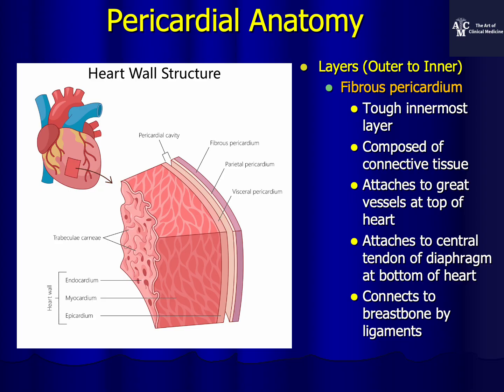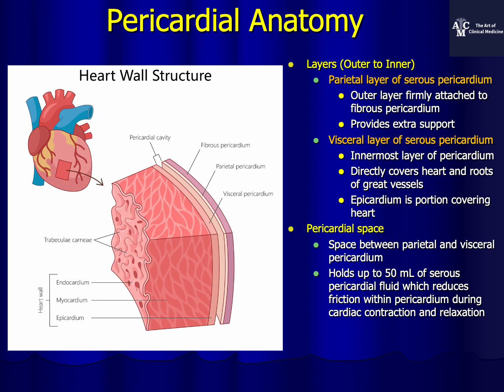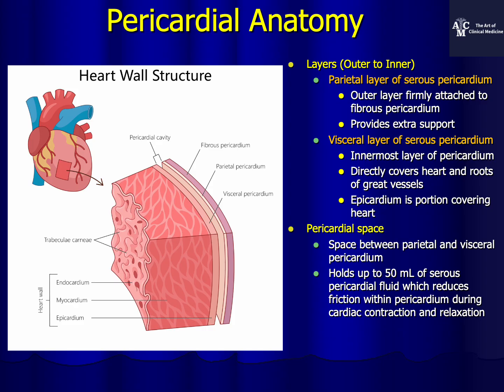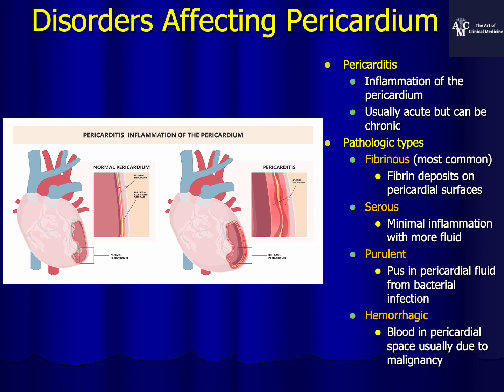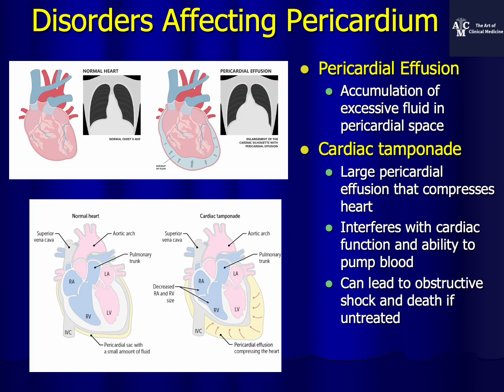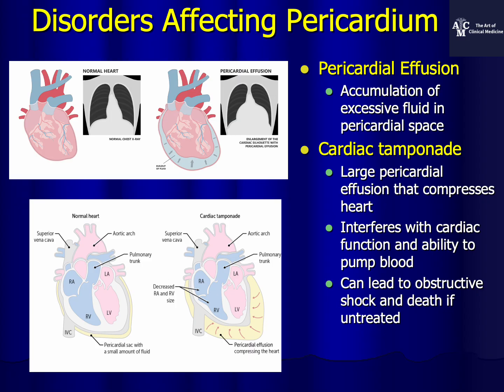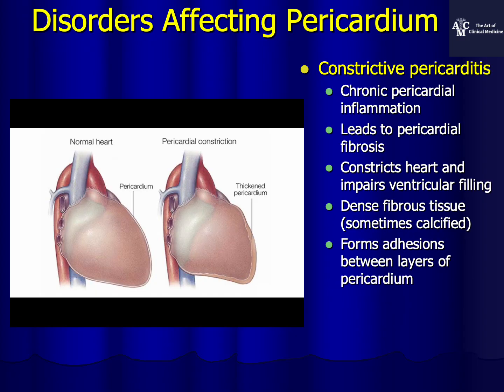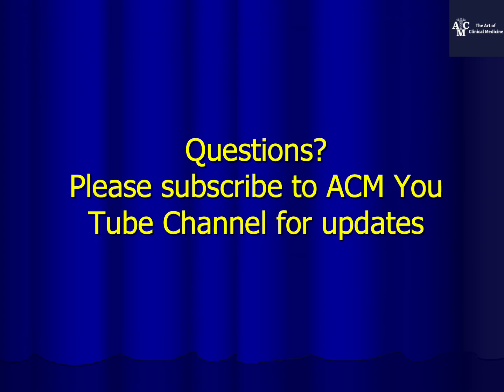Anatomy of the Heart The Pericardium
This video is part of the basic science preclinical medical school curriculum for students to prepare for their lectures and exams in medical school. This series covers anatomy of the heart.